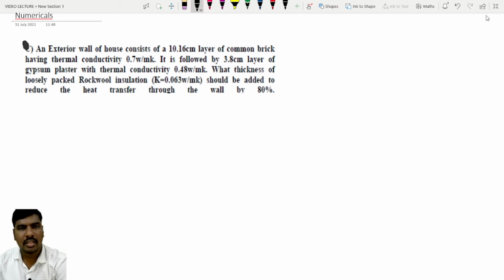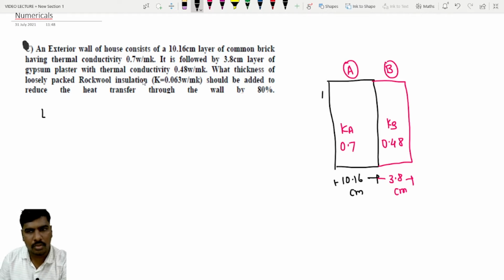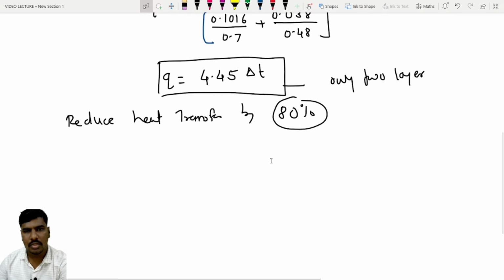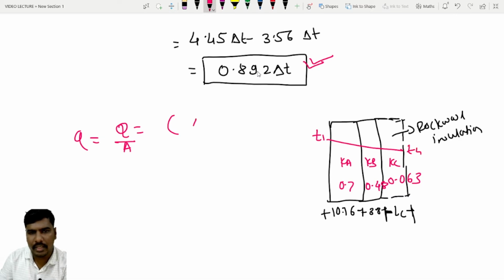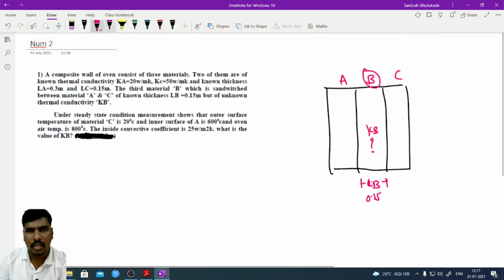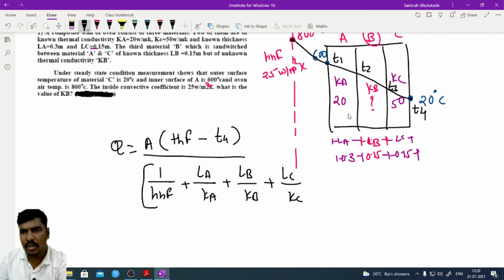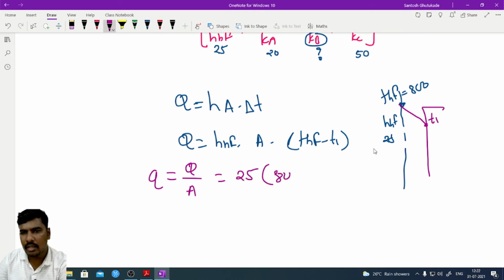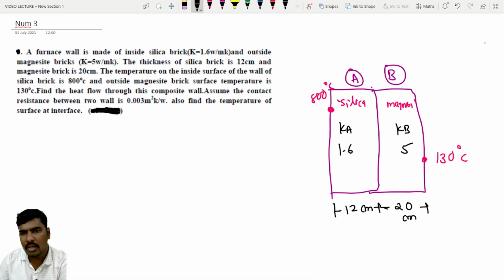L4_HT Numericals on composite wall/slab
Overall heat transfer coefficient numericals
composite wall
plane wall